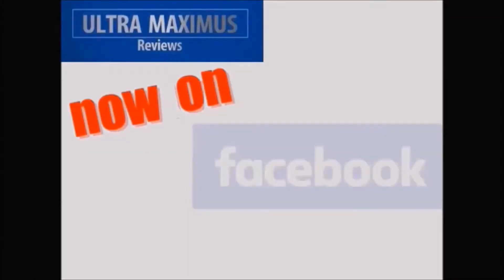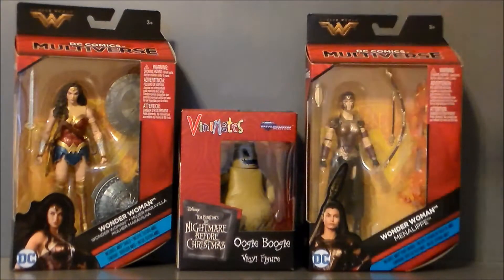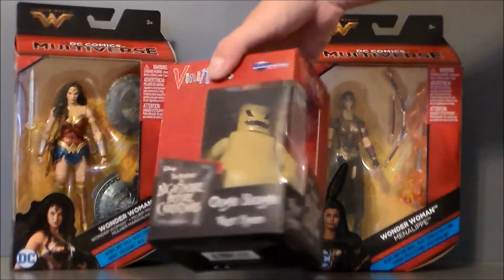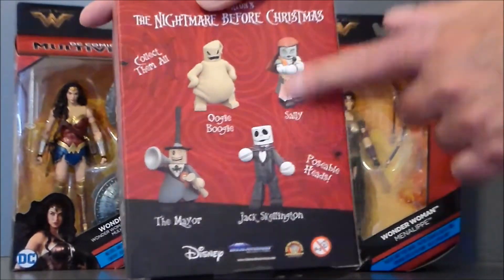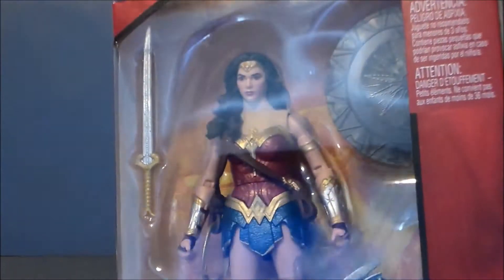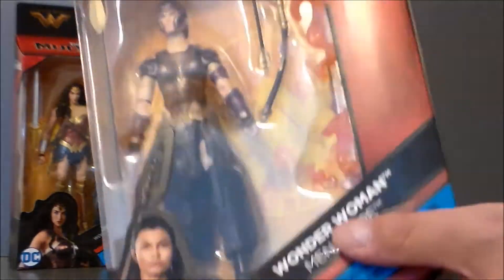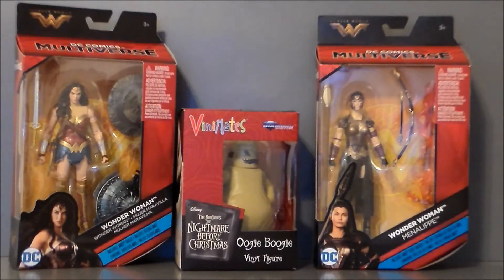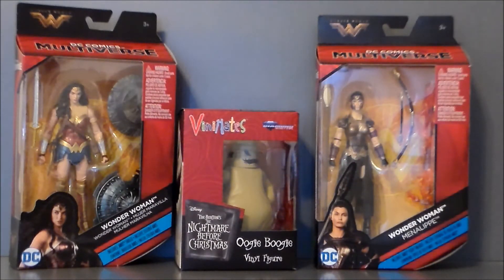Toy Haul Think Geek & TRU Exclusives (July 2017)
This is a look at some pick ups from Think Geek & a couple of Toys R Us Exclusives for July 2017.